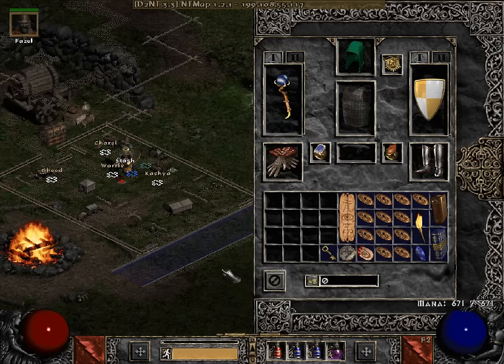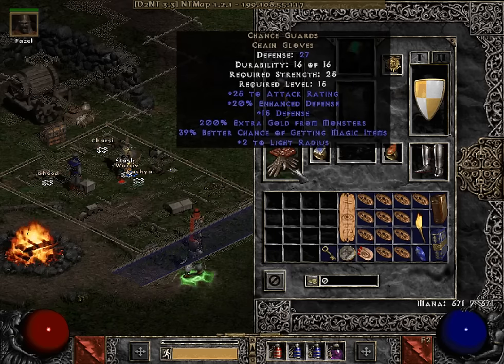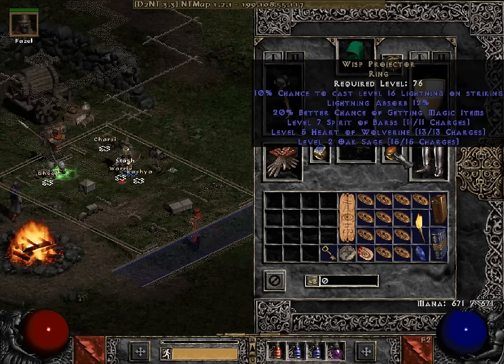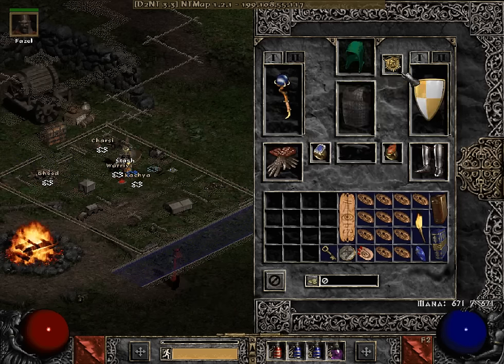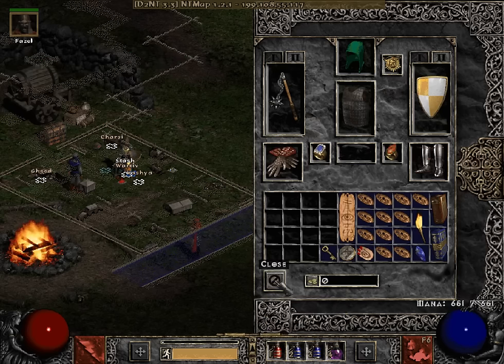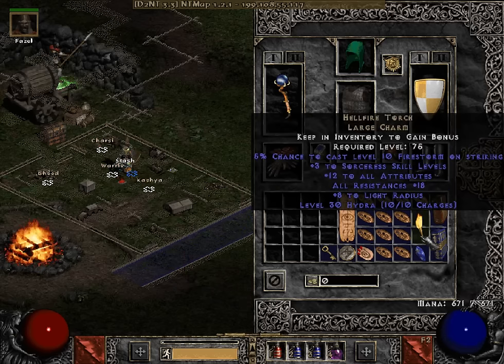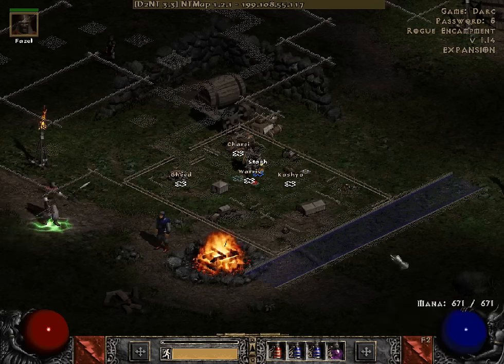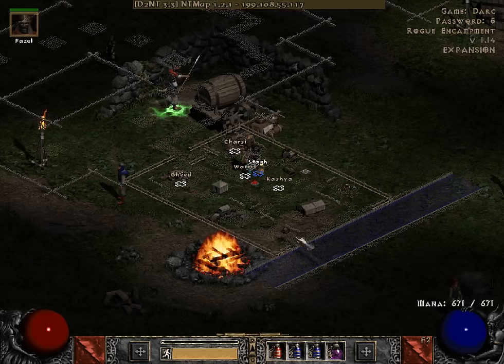Diablo 2 1.14d 500mf(Magic Find) Lite Sorc Gear, Bosses Explanation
Sorc Stats
Level 90
Life: 1232 without BO/2036 With BO
Mana: 671 Without BO/960 With BO
Strength: 156 (Item Enhanced)
Dex: 69 Item Enhanced stock Dex no points
Vit: 444 Item Enhanced
Energy: 84 Item Enhanced